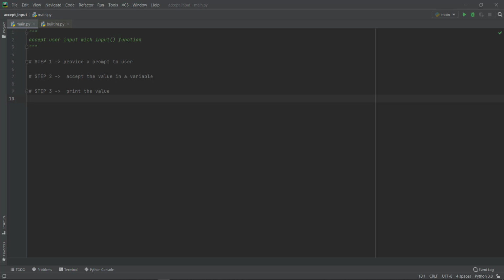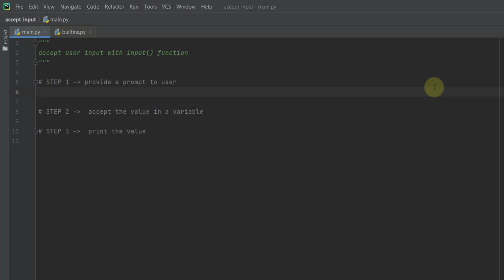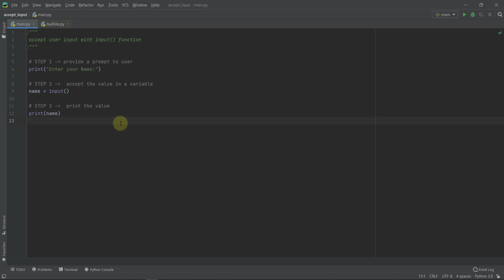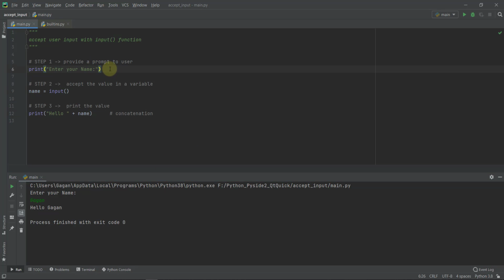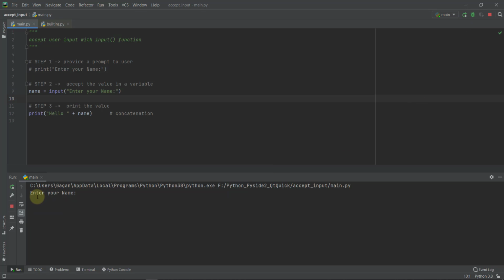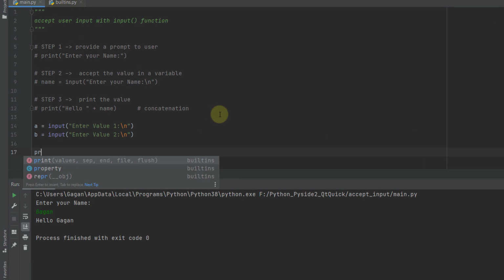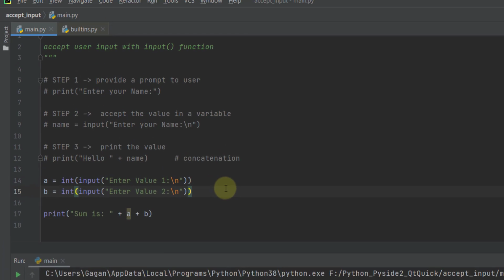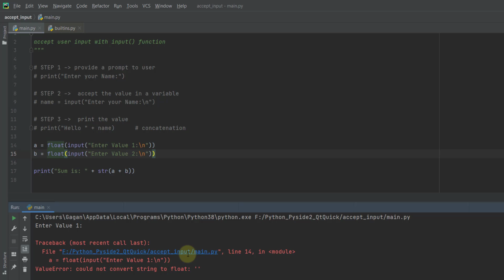03-Python-Accept User Input with input() Function